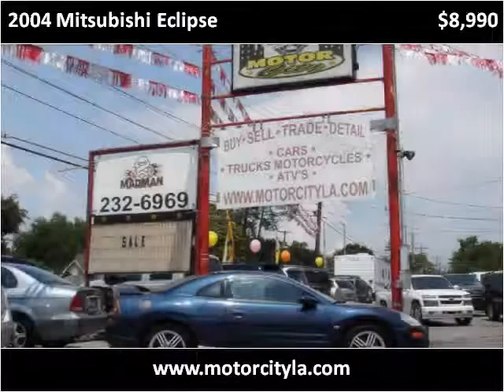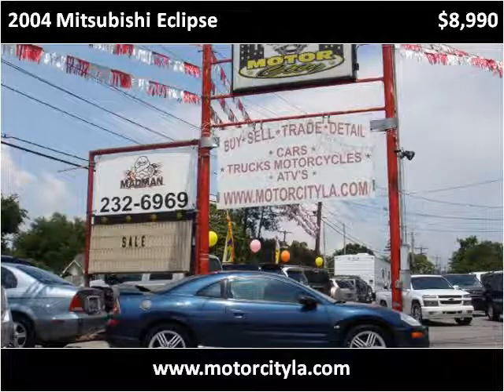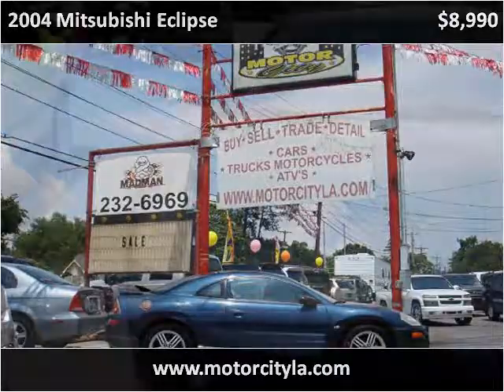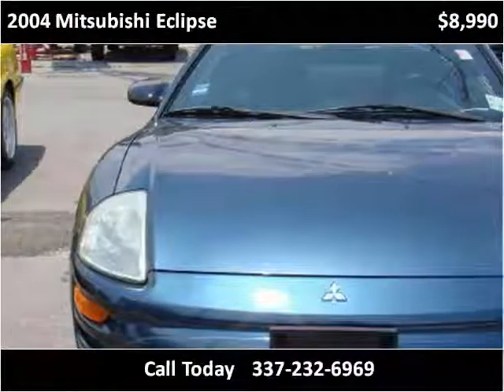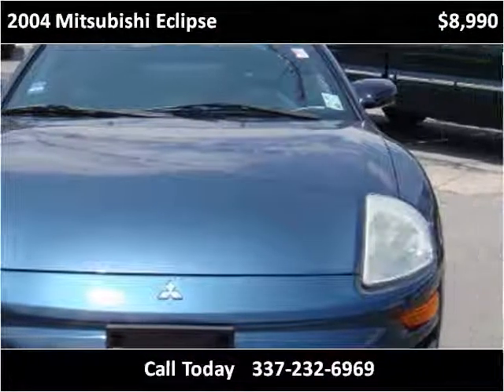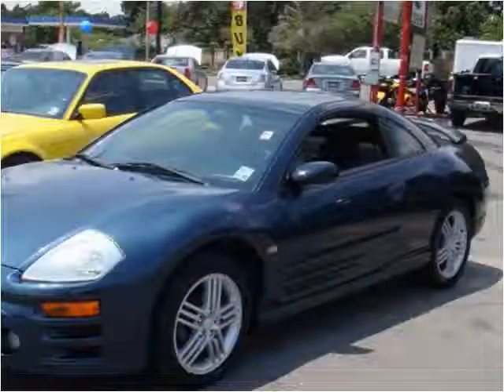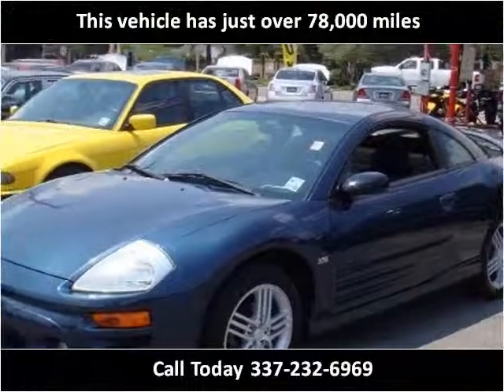2004 Mitsubishi Eclipse Used Cars Lafayette LA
This 2004 Mitsubishi Eclipse is available from Motor City.